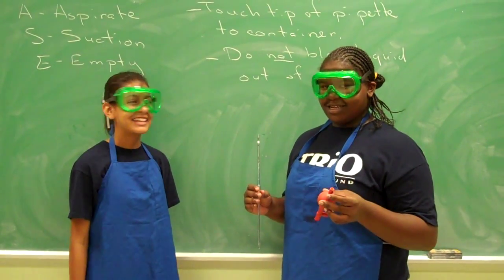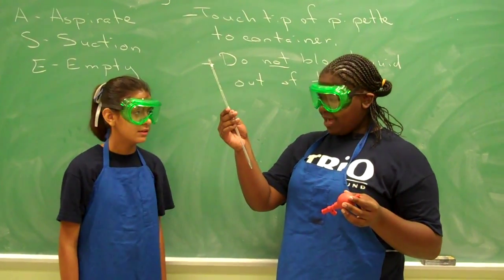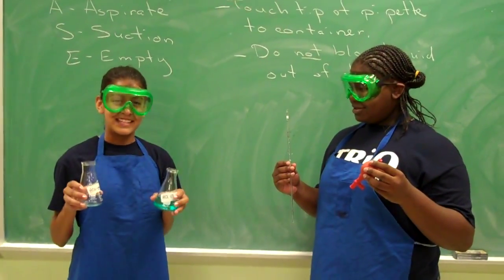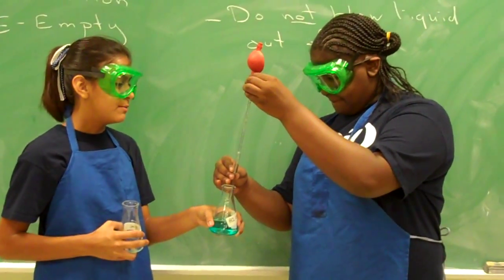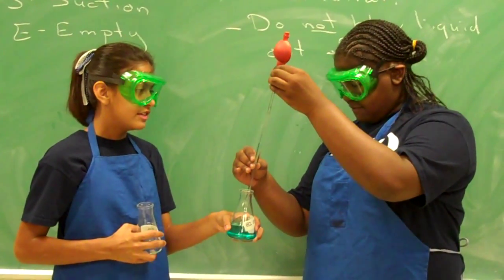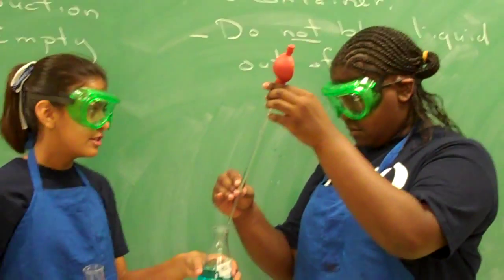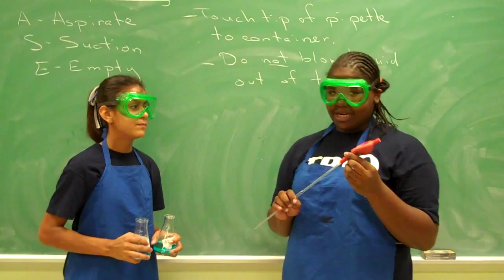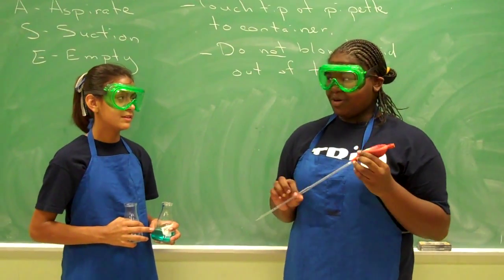Introduction to Pipetting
Maranda Johnson and Monica Hernandez demonstrate how to use a calibrated glass pipette and a three-valve rubber pipette bulb to transfer liquid from one container to another.